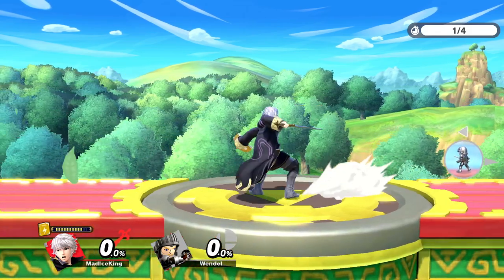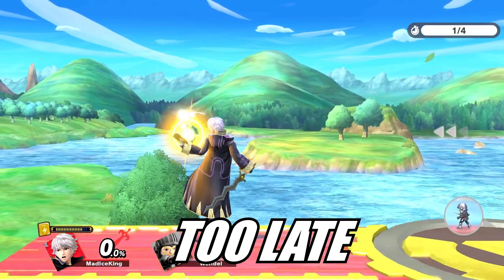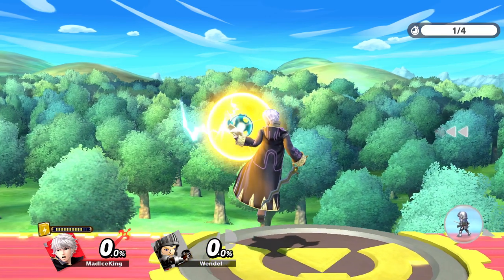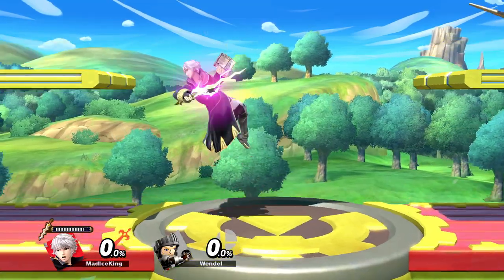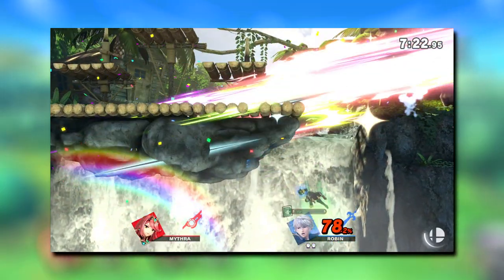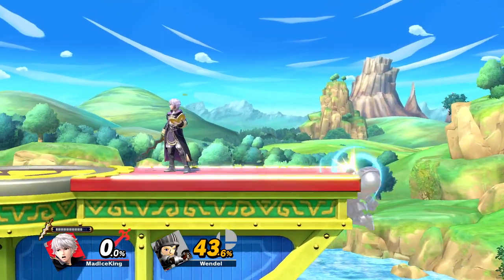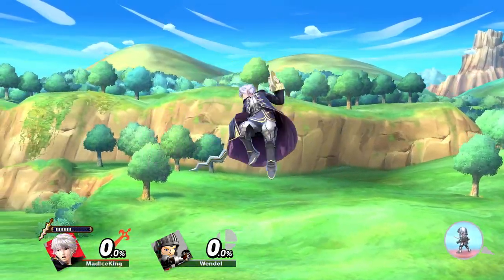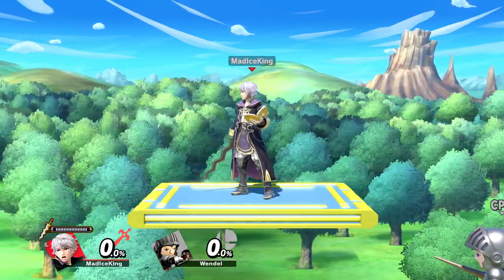How To Practice Techniques - Super Smash Bros Ultimate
Always wanted to show of some sweet techniques to win the game or impress your friends but didn't know how to practice techniques?

Now here's something to help both Robin and non-Robin players alike. Since there are many techniques available in Smash Bros it might sometimes be difficult to figure out how to learn them.

That's why I compiled the method I use into a video format to help you improve with a simple step by step plan to get the many techniques down!

Some small corrections:
- It's not 5 frames, but instead 7 frames after slightly tapping the control stick.
- How to practice techniques* not How to practices techniques.